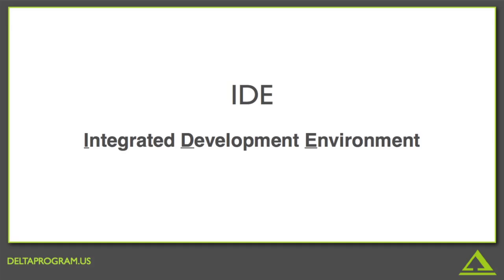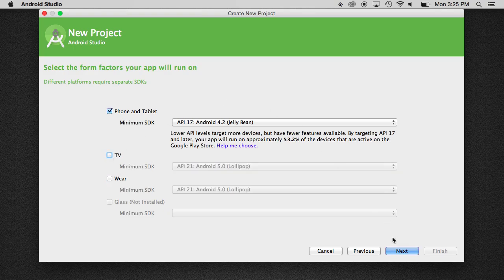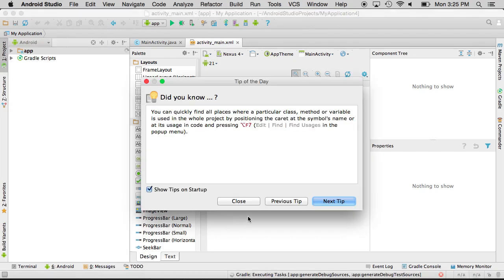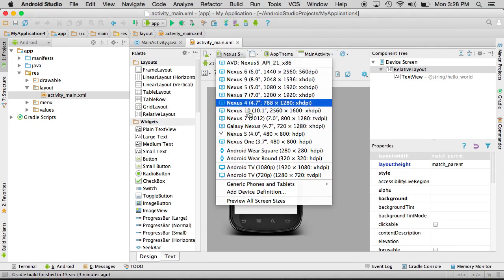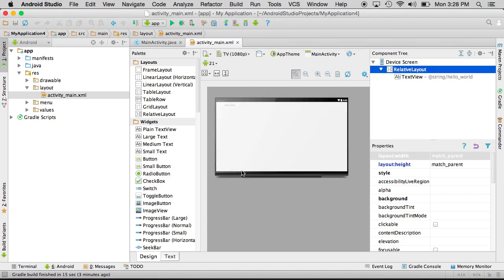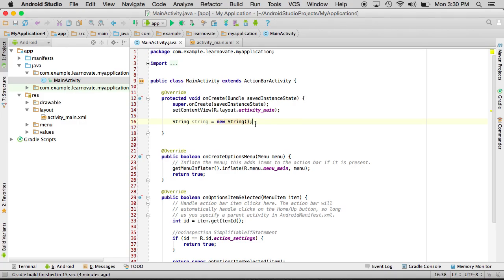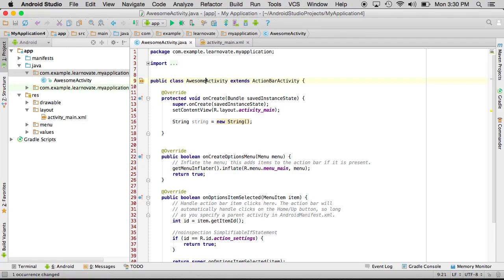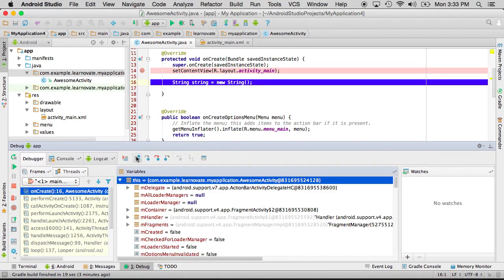Why Android Studio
Curriculum